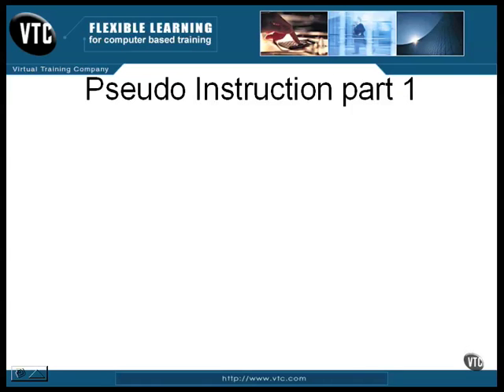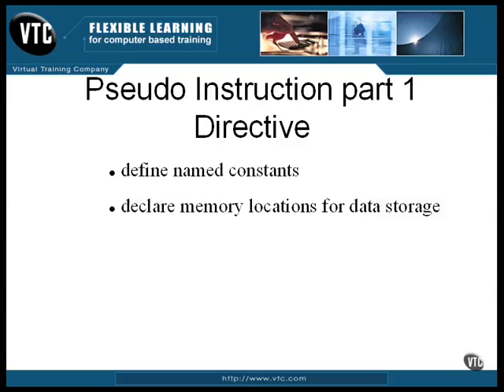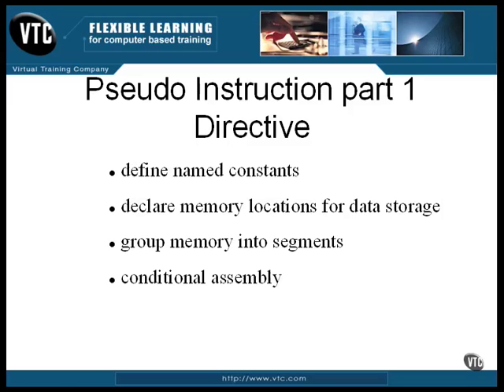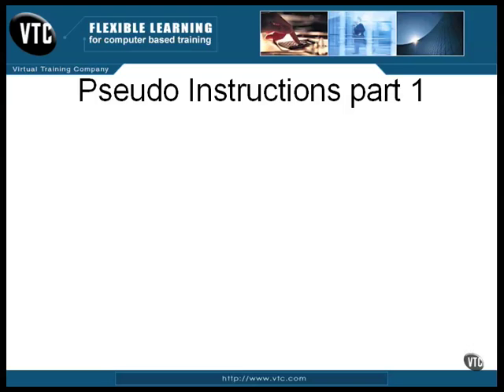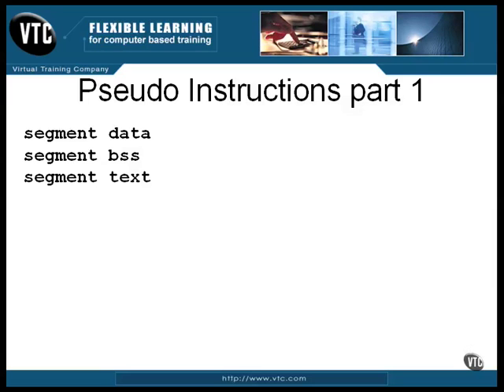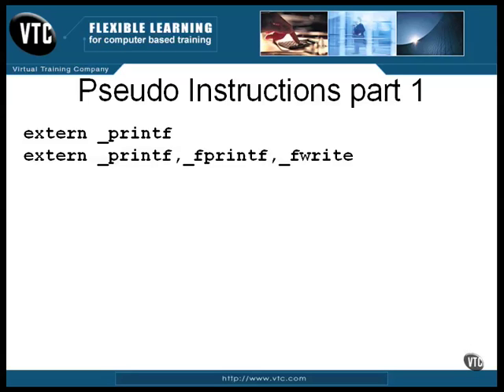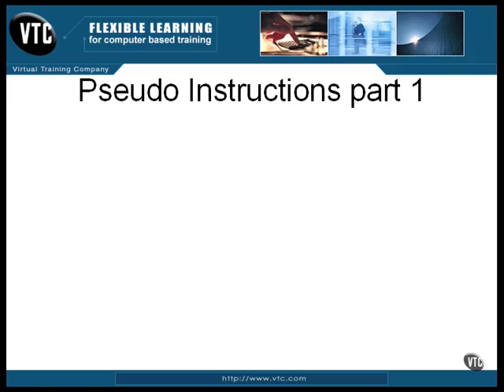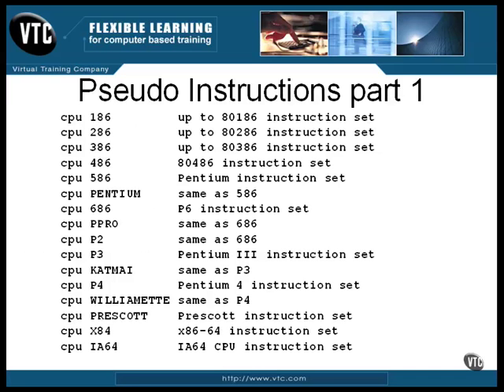05 04 Pseudo Instructions pt 1 =JuST4U=